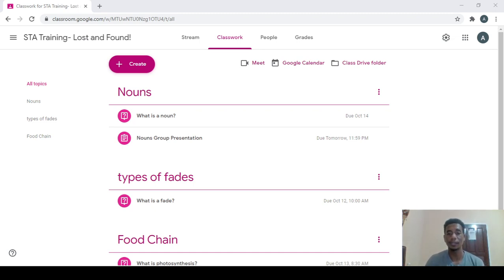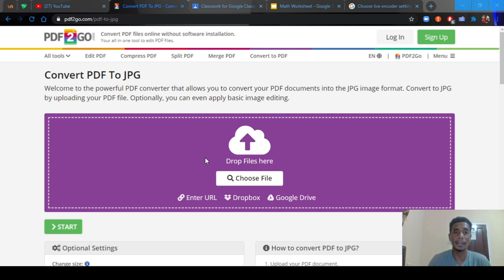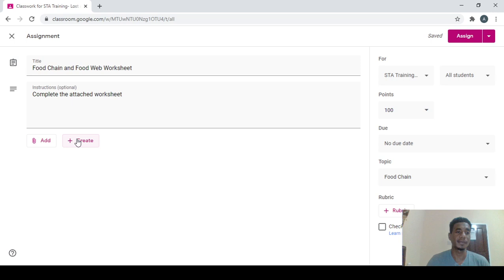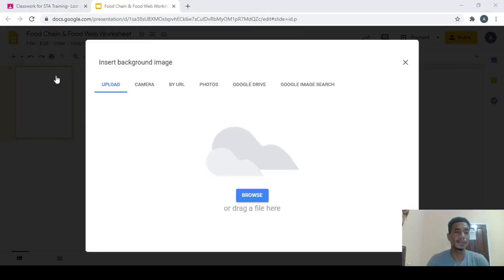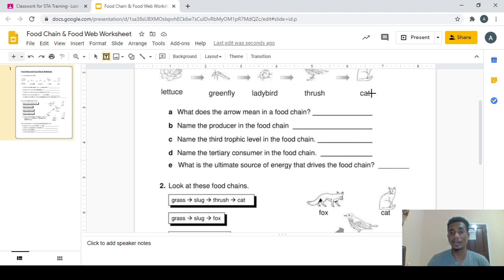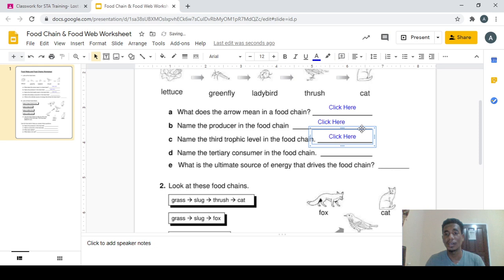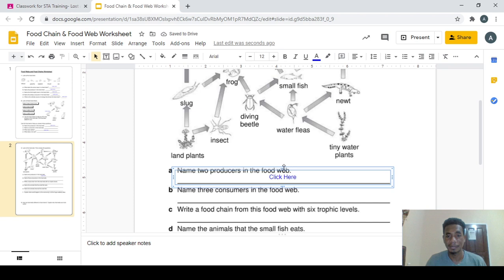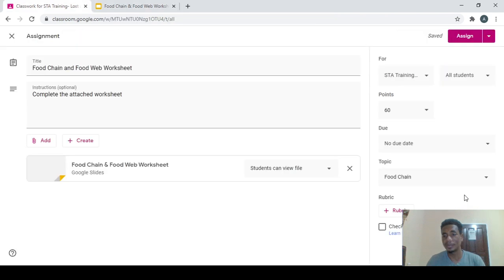Google Classroom Tutorial: Interactive worksheets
This video illustrates how teachers can convert PDF worksheets into interactive worksheets using PDF2Go and Google Slides App.